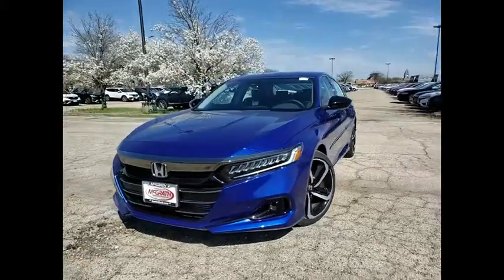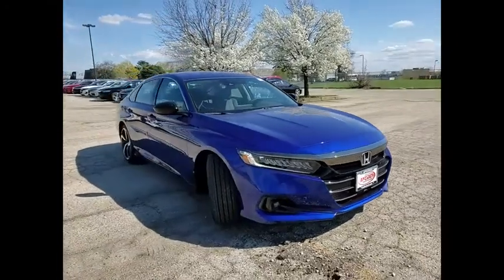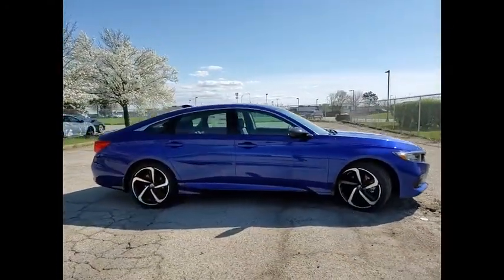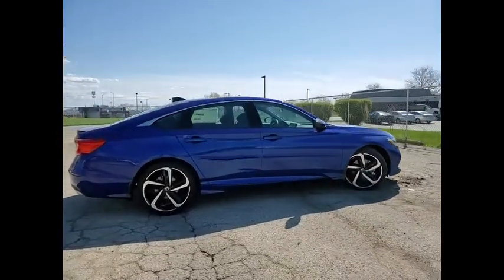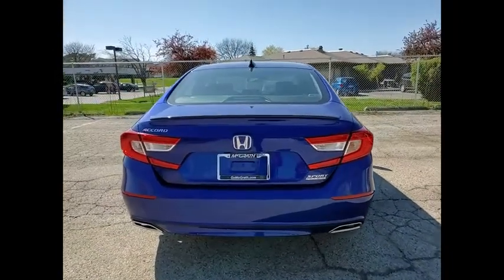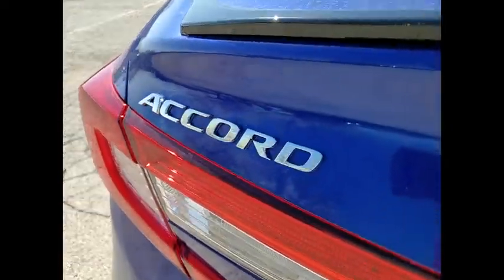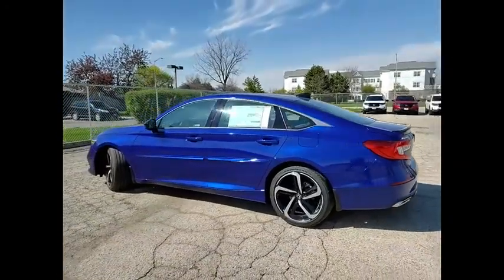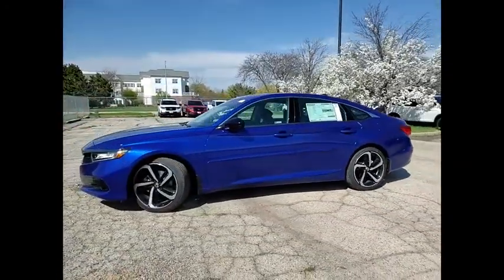2021 Honda Accord Sedan St Charles IL DS2948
2021 Honda Accord Sedan Sport SE

2021 Honda Accord Sport Special Edition